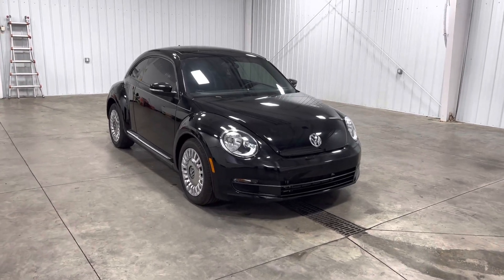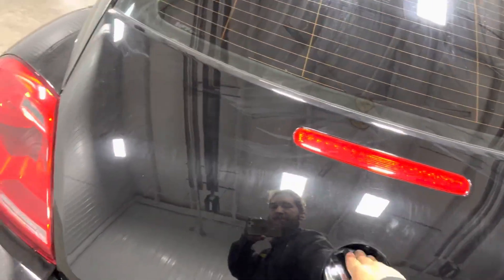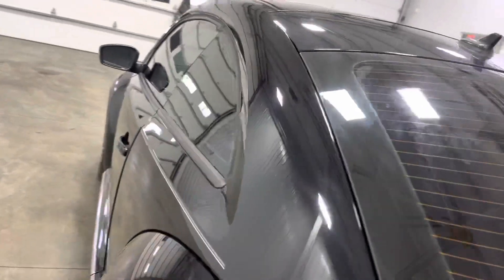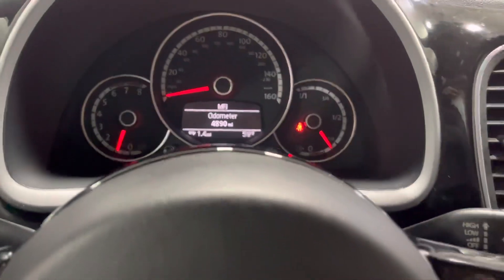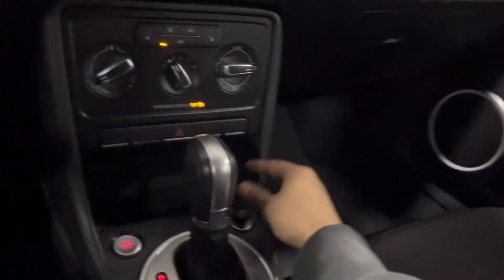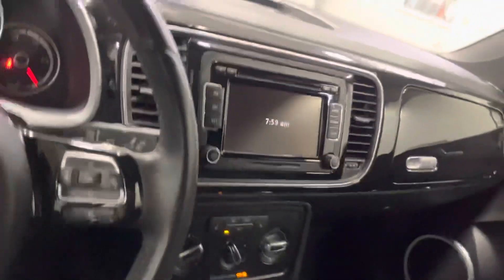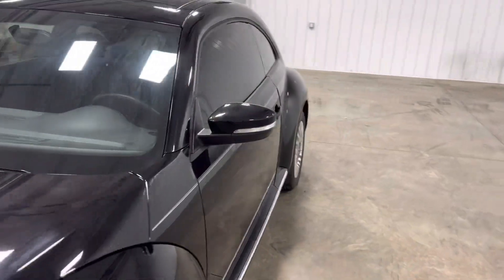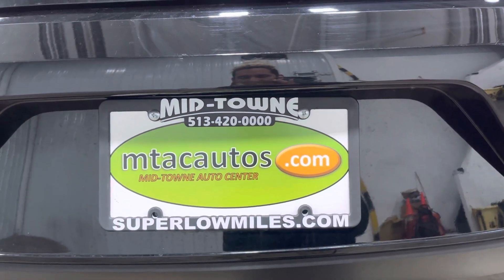2015 Volkswagen Beetle Coupe 4K MILES, 1.8L 4CYL, SUNROOF, BLUETOOTH CONNECTION